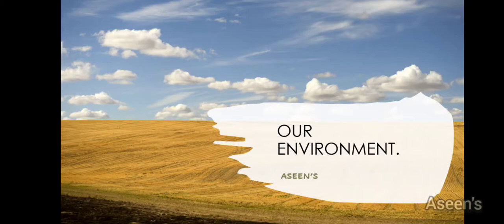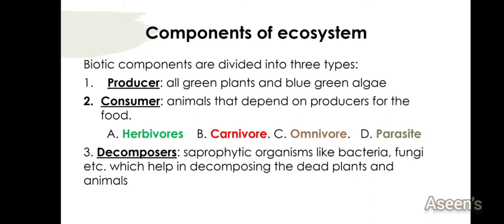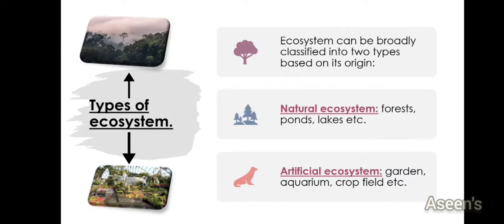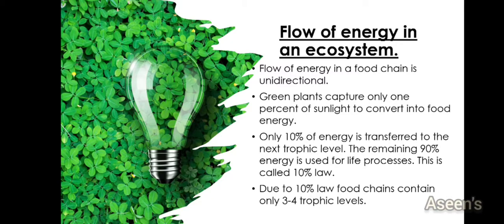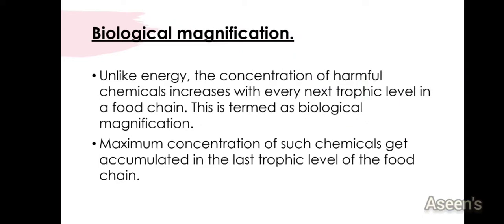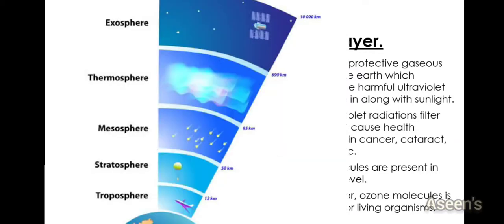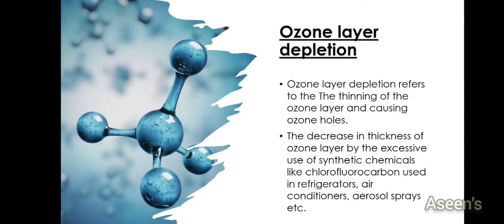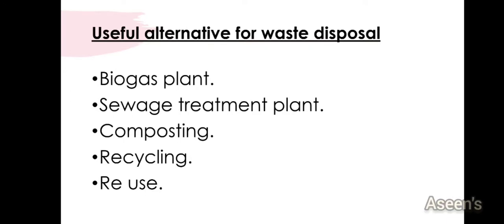NCERT 10 SCIENCE|| OUR ENVIRONMENT.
Detailed explanation for the chapter our environment given in simple language.